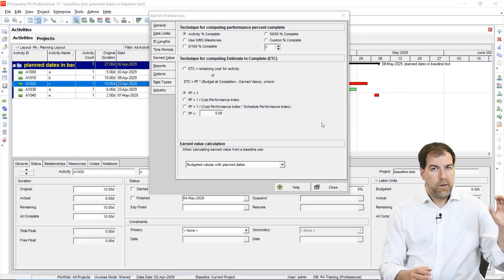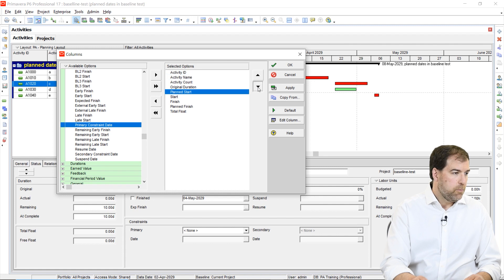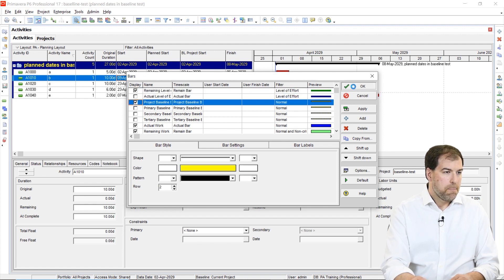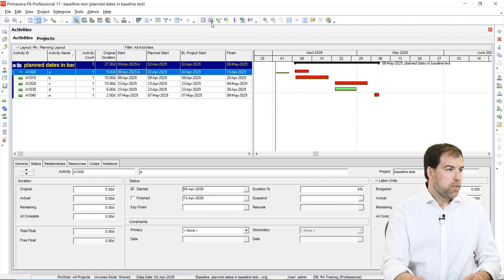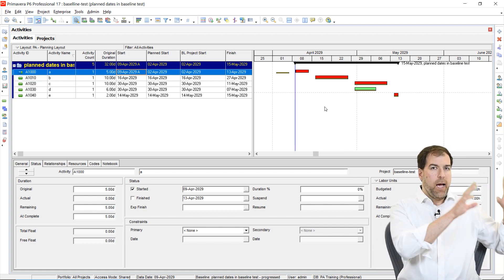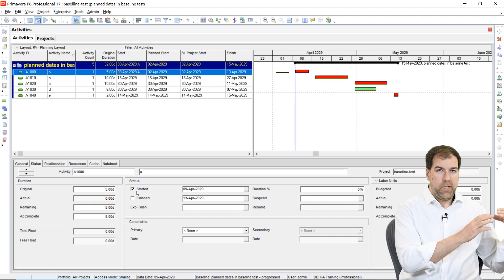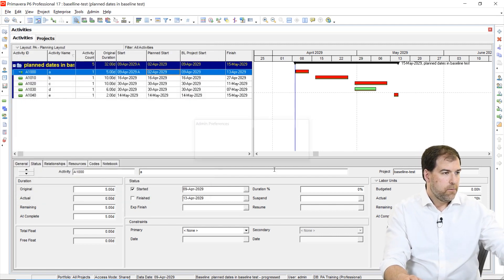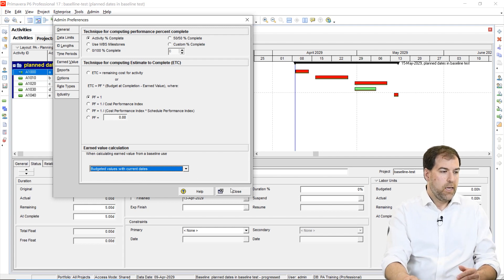Earned Value Calcs: Planned vs Current Dates - Primavera P6 Settings EXPLAINED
Earned Value Calculations: Planned vs Current Dates: Michael explains what this Primavera P6 setting is used for, and how you should set it when working with Earned Value on your project schedule.

Take your skills to the next level and check out our Advanced Course:

Check out our Training for Teams page to see how we can help grow your company's project controls skills:

In this new mini-series, Michael breaks down various Primavera P6 Settings, explaining what they are, how they work and giving his recommendation on which preferences you should use.~

Earned Value, Planned vs current dates, planned vs. current dates, P6 Settings, Primavera P6 Settings, Free P6 Help, Free P6 training, Online p6 training, Plan Academy, Project Controls, Michael Lepage